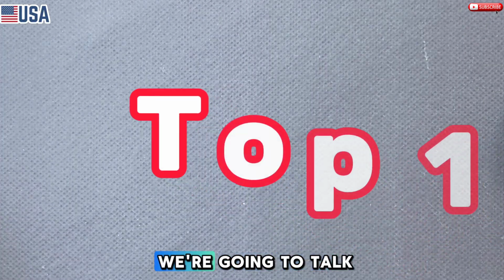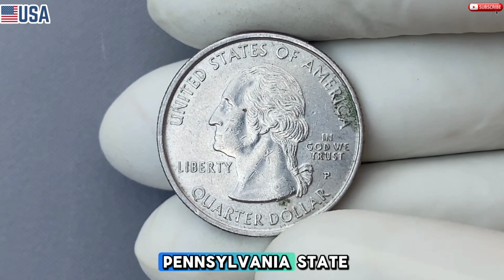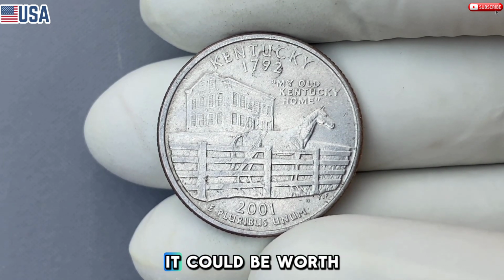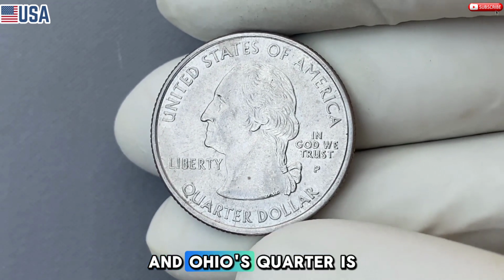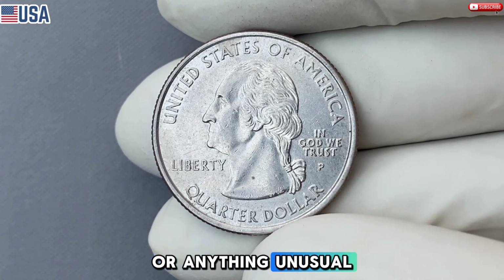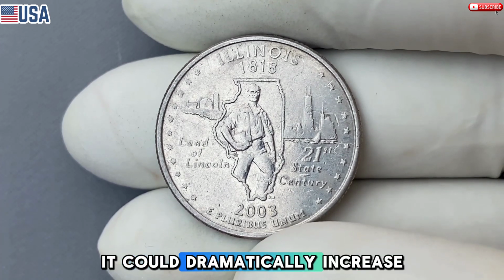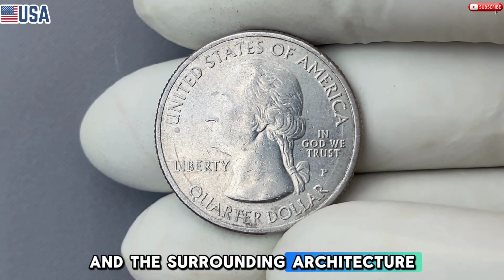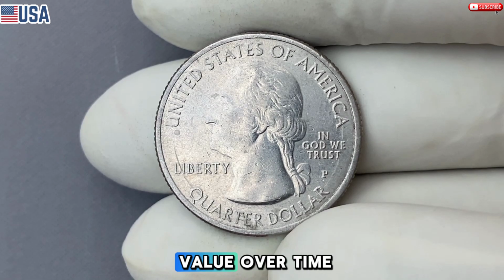Top 5 Most Sought-After US State Quarter Dollar Coins Worth Big Money!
Looking to cash in on your U.S. State Quarters? You might have a hidden treasure in your pocket! In this video, we’ll explore the top 5 most valuable U.S. state quarter dollar coins that are worth big money! From rare errors to limited-edition releases, these sought-after state quarters have collectors and investors eager to pay top dollar. Whether you're a seasoned coin collector or just starting, this guide will show you which state quarters to keep an eye out for and how to spot them in your collection.

Find out which coins could be worth up to hundreds or even thousands of dollars, including some of the most valuable state quarters that could make you a fortune! Don’t miss out on the opportunity to discover rare U.S. state quarters that have become highly coveted coins in the market today.

us state quarter dollar coins,
us state quarter errors,
united states of america quarter dollar,
50 state quarter collection